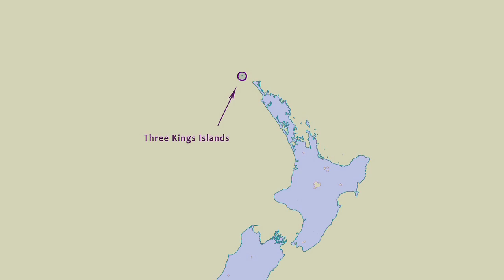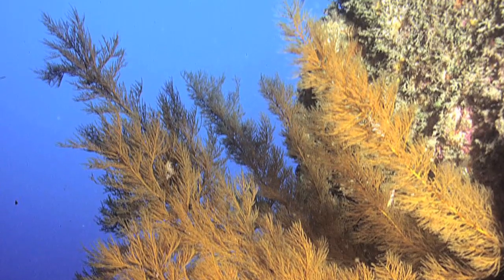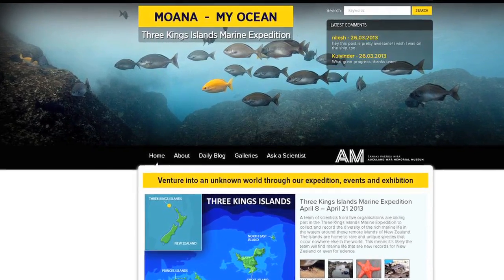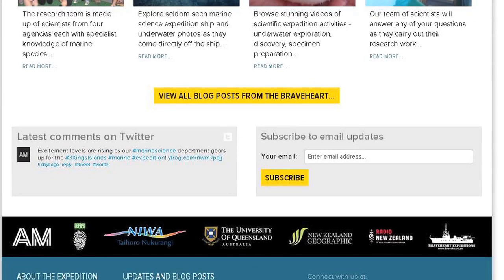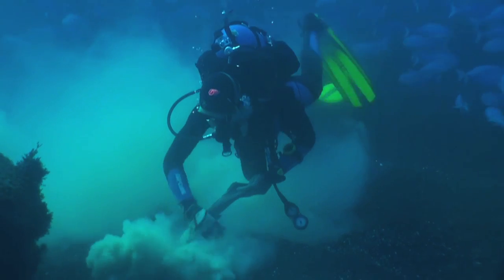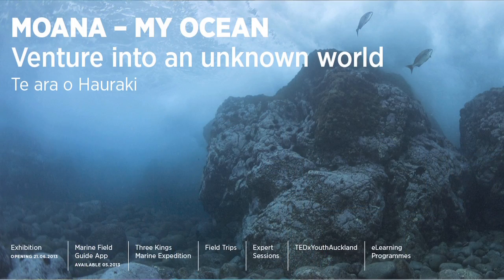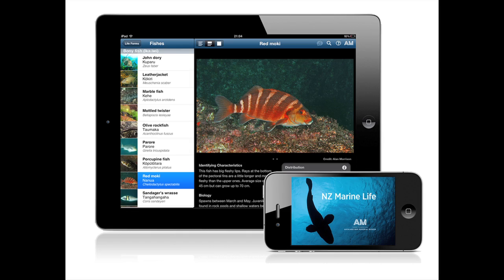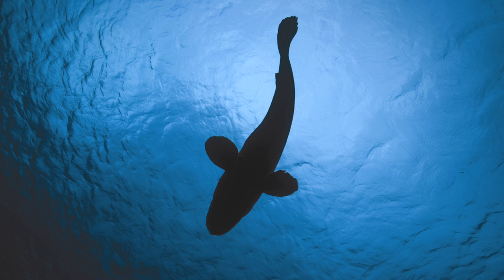Moana - My Ocean: A season of marine at Auckland Museum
Auckland Museum marine curator Dr Tom Trnski introduces Moana - My Ocean and the Three Kings Islands Expedition, the first major marine project for 2013.
for more expediton updates.